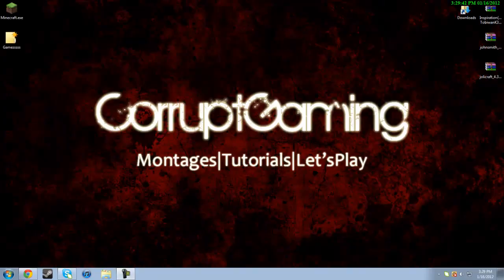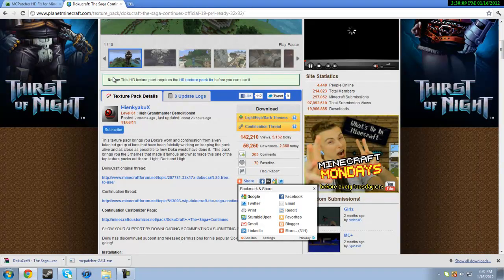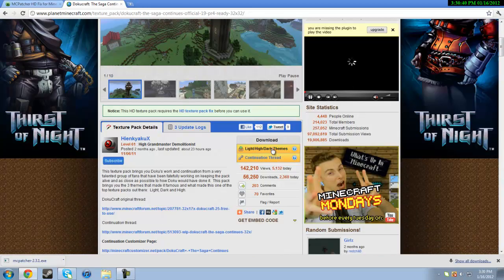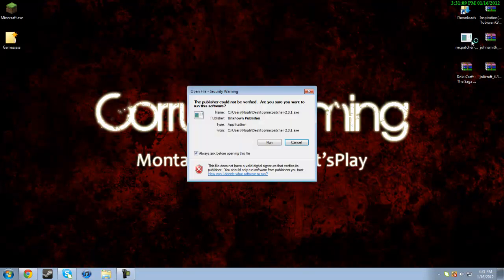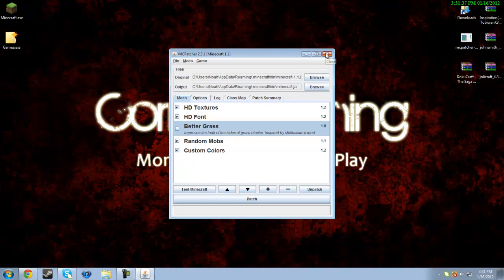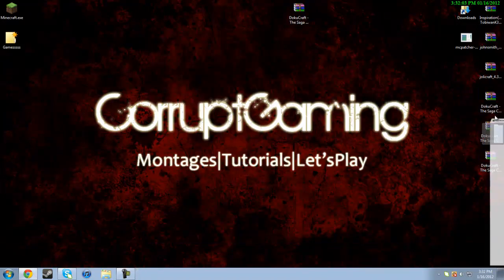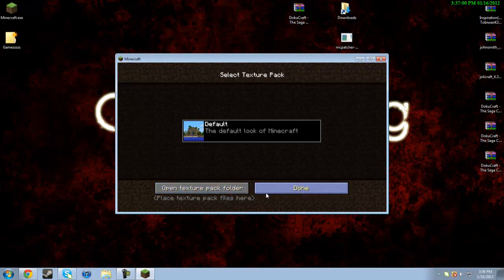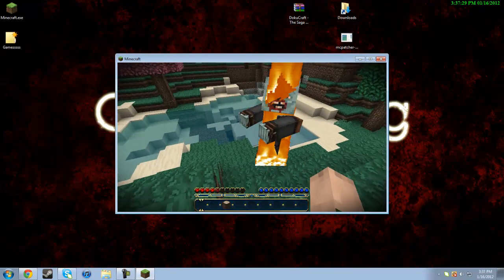Minecraft 1.1 - How to install HD Texture Packs - DokuCraft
This video will show how to install HD Texture packs for minecraft full version 1.1
**MCPatcher is Required**